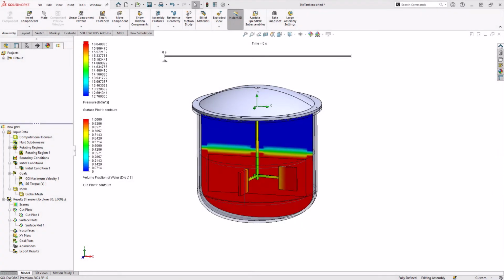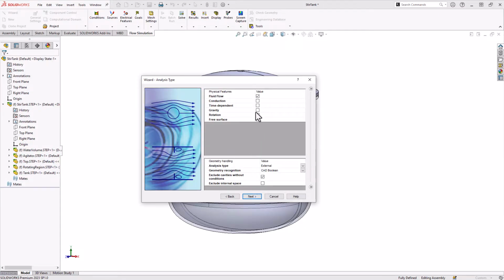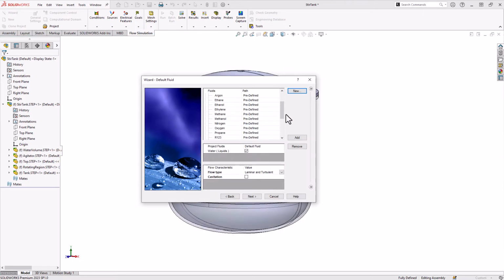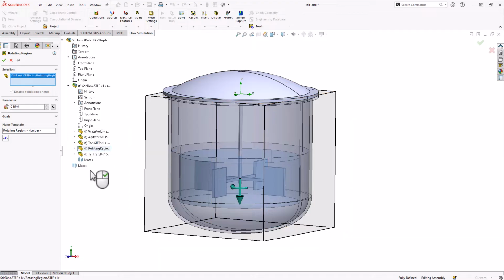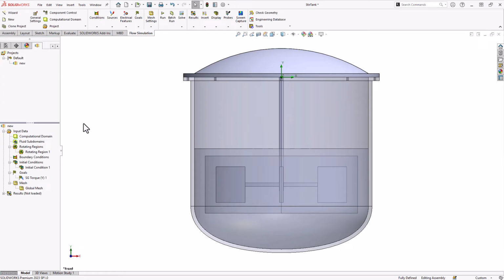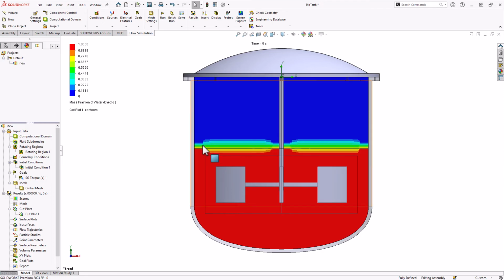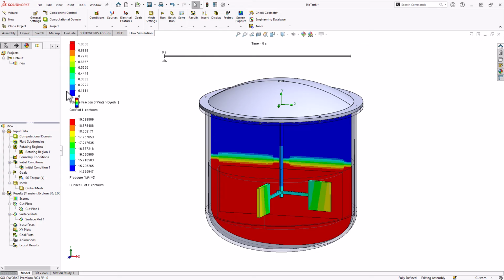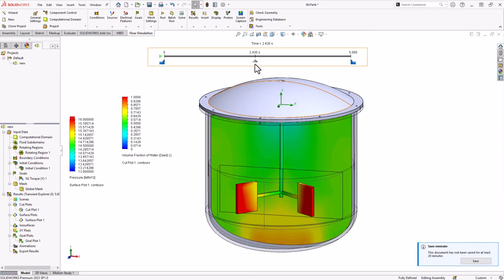Mixing Tank with SOLIDWORKS Flow Simulation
Learn how to predict mixing in a tank filled with two fluids and a rotating agitator in this step-by-step tutorial.

To setup this CFD analysis a rotating region is specified using the "sliding" mesh approach, and two different liquids are initialized in the tank. A time-dependent or "transient" analysis is run and result cut plots are created and animated versus time. The torque on the agitator is also extracted.

To learn more about analyzing Industrial Equipment with SOLIDWORKS Flow Simulation, watch our On-demand Webinar

If you'd like to learn how SIMULIA XFlow can tackle mixing tank problems, check out the follow-up video

Timestamps
0:00 Introduction
0:20 STEP file download
1:00 Creating Flow Simulation Project
3:40 Component Control to Disable Components
4:12 Specifying Rotating Region
4:33 Setting Initial Condition for Substance Concentration
5:12 Defining Goals
5:35 Mesh Settings
5:49 Results Saving Options and Transient Explorer
6:17 Solving
7:00 Results Post Processing - Load Time Moment
7:45 Results Post Processing - Transient Explorer
9:30 Inserting Goal Plot